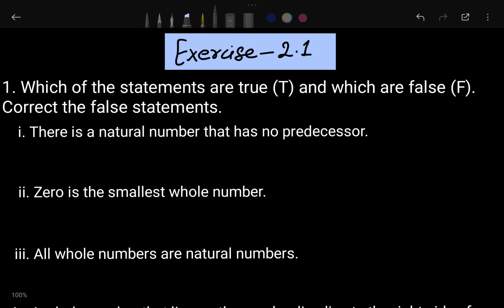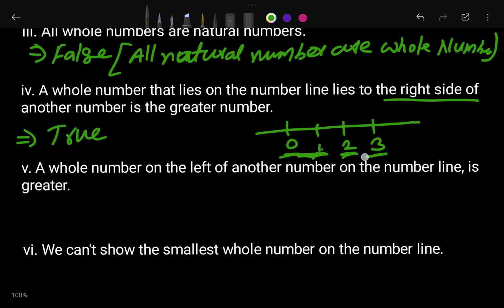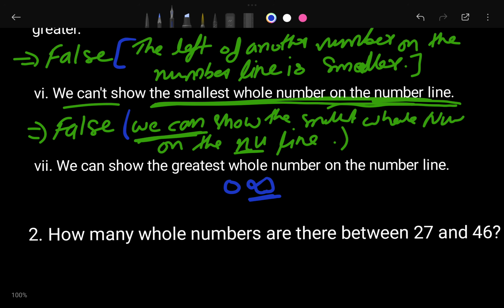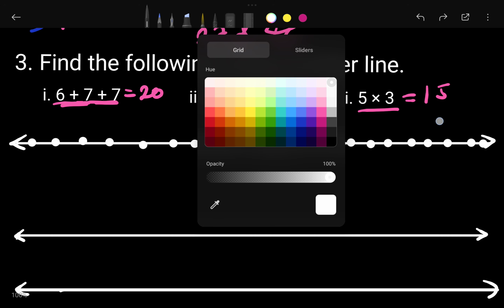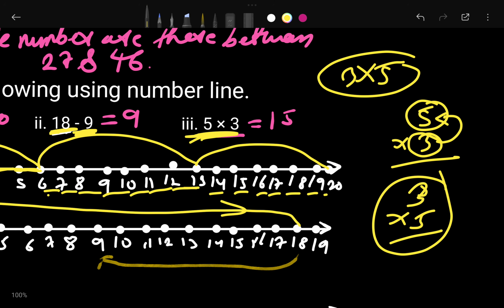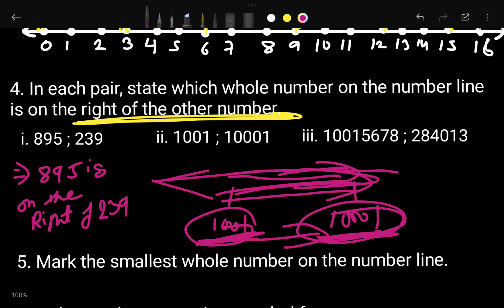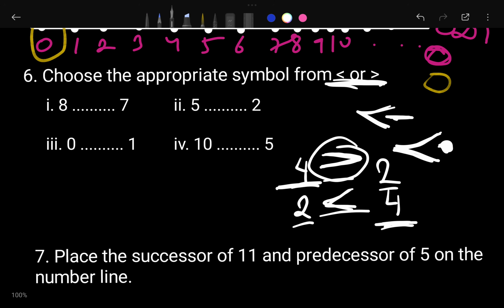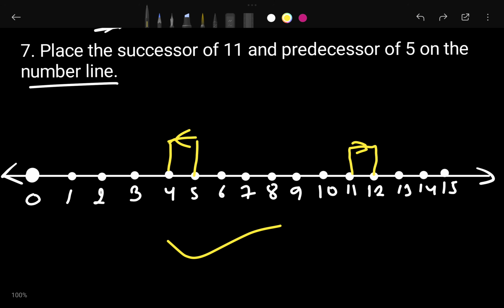Class 6 Maths Chapter 2 | Whole Numbers Exercise 2.1 | Telangana State Board Solutions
In this video, we solve Exercise 2.1 from Chapter 2 – Whole Numbers for Class 6 Maths (Telangana State Board). These solutions are explained step-by-step in an easy and clear way to help students understand the concept better.
This video is helpful for students of Telangana Board Class 6, especially for upcoming exams and revisions.

Topics Covered:
Whole Numbers concept
All questions from Exercise 2.1
Telangana Class 6 Maths solutions
1. Class 6 Maths Chapter 2
2. Whole Numbers Class 6
3. Class 6 Maths Exercise 2.1
4. Whole Numbers Exercise 2.1
5. Class 6 Maths Telangana Board
6. Telangana Class 6 Maths Chapter 2
7. TS Board Class 6 Maths
8. Class 6 Maths Chapter 2 Explanation
9. Whole Numbers Class 6 Solutions
10. Class 6 Maths Telugu Medium
11. Class 6 Maths English Medium Telangana
12. Exercise 2.1 Class 6 Solutions
13. Chapter 2 Whole Numbers Class 6
14. Class 6 Whole Numbers
15. Maths Class 6 Chapter 2 Telangana
16. Class 6 Maths 2nd Chapter
17. Whole Numbers Chapter Class 6
18. Class 6 Maths Important Questions Chapter 2
19. Class 6 Maths Exercise Solutions
20. Class 6 Maths Telangana
21. Telangana Board Class 6 Maths Chapter 2
22. Maths Class 6 Chapter 2 Exercise 2.1
23. Class 6 Whole Numbers Telugu
24. Telangana SCERT Class 6 Maths
25. Class 6 Maths Chapter 2 Full Explanation
26. Class 6 Whole Numbers Exercise 2.1 Solution
27. Class 6 Maths Chapter 2 in Telugu
28. Class 6 Maths Chapter 2 Full Chapter
29. Whole Numbers Class 6 Video
30. South Education Academy Class 6 Maths

This video explains Class 6 Maths Chapter 2 – Whole Numbers from the Telangana State Board (SCERT). We have solved Exercise 2.1 with full explanation, making it easy for TS Board Class 6 students. These whole numbers solutions are helpful for students. If you're looking for Class 6 Maths important questions, chapter 2 explanation, or complete exercise solutions, this video is perfect for you. Watch till the end and understand Maths Chapter 2 in a simple and clear way!